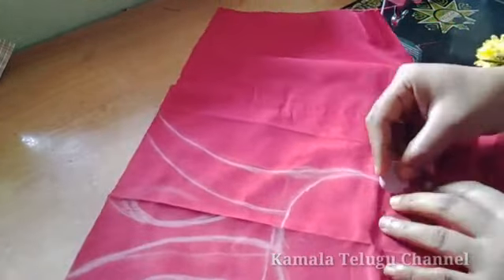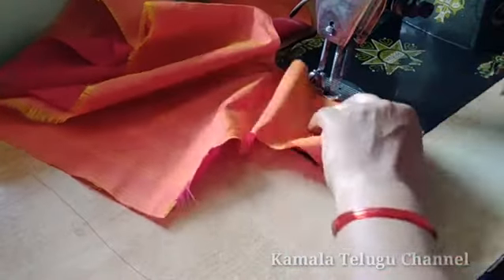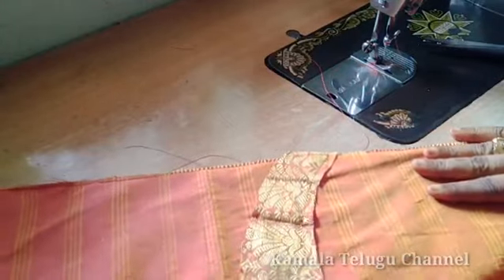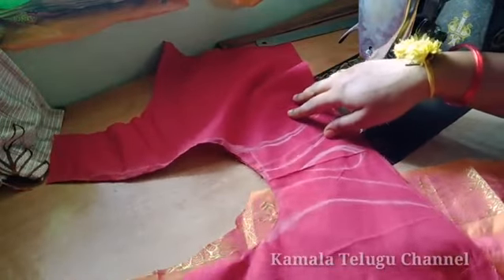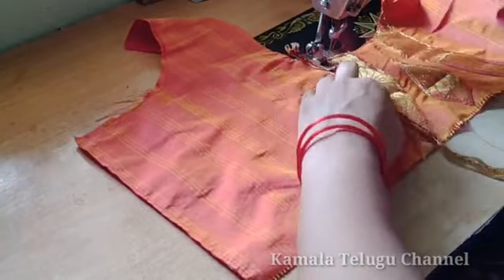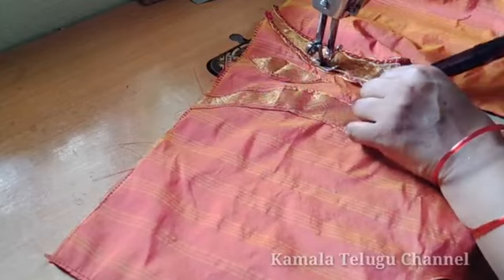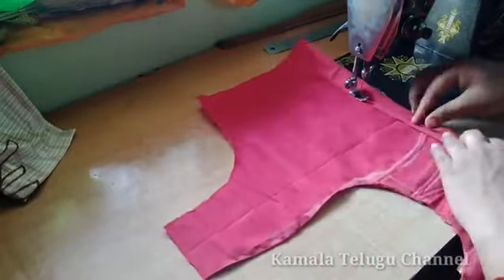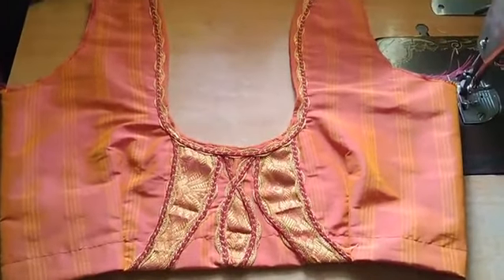Beautiful blouse back neck design cutting & stitching/in Telugu/Kamala Telugu Channel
Hai friends iam Kamala iam from Krishna district your watching  Kamala telugu channel

Today video is nothing at all for those who want to learn new tailoring Let me tell you in detail with a few small tips on what items are needed at all  This video is for those who just want to learn new tailoring

All the necessary details and tips and tricks are given to save your time.

It is step by step tutorial in telugu

how to tailoring classes tips & tricks
neck designWithscissorscutting
neck designs
how to neck designs cutting paper at home
Neck models making in telugu
neck models cutting in hindi
how to Neck designs cutting in tamil
Neck models measurments smart tricks
Neck model designs cutting tips&tricks
how to cloth cutting tips
how to easy method blouse measurementscutting
blouse cutting
 girls long blouse frock cutting
 cutting and stitching
Tailoring classes
long blouse cutting
how to long blouse measurements cutting & stitching
simple easy method long blouse
howto long blouse designs cutting
how to long blouse cloth  cutting
how to long blouse cutting
kamala telugu channel
how to cutting beautiful blouse back neck design
simple blouse back neck design

About channel :Hai iam Kamala and in this platform you can expect videos releted to ledies tailoring, latest blouse designs, blouse cutting and stitching, tailoring tips and tricks and also beauty related tips,And also in between i Will upload

Vlogs on my lifestyle and traveling vlogs when i go to different places

Bye friends. 👋🙏🌹